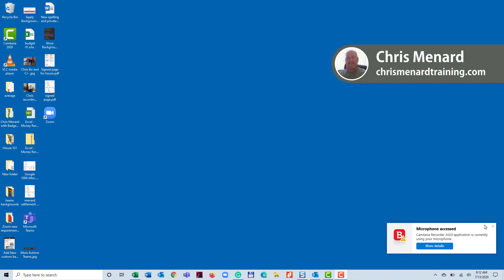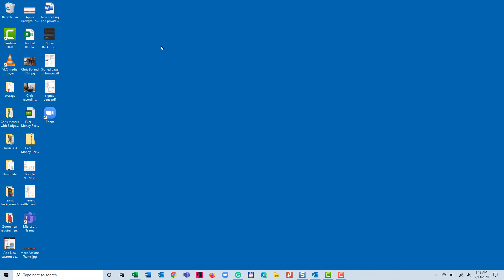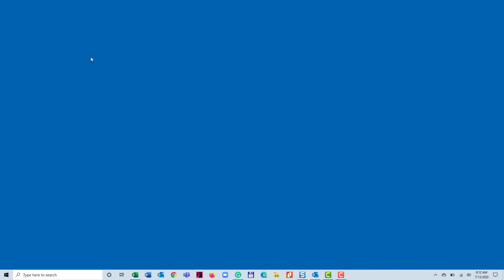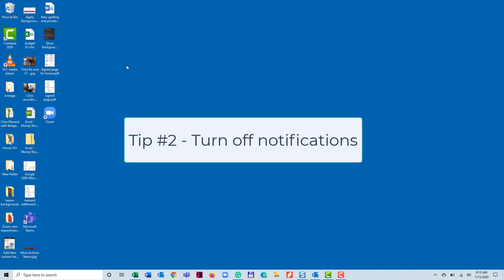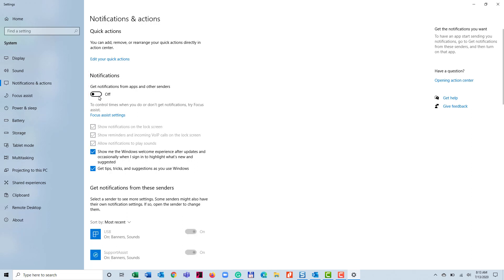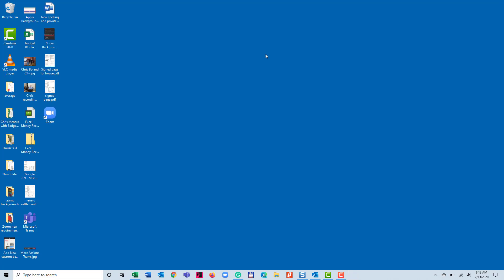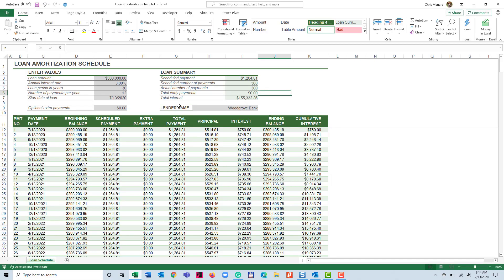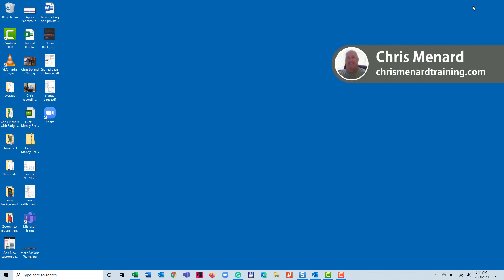Three Zoom TIPS before SHARING your SCREEN | Zoom Meetings Tutorial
If you're going to be on a Zoom Meeting where you will share your screen, I have three tips for you. These apply if you are the meeting host or a participant. We look at how to prepare your desktop, icons, notifications, applications running, etc.

These tips help keep your meeting free of distractions to you or your participants and could save you some embarrassing moments too.

00:00 Introduction
00:19 Tip 1
00:53 Tip 2
01:36 Tip 3

-- EQUIPMENT USED
○ My camera